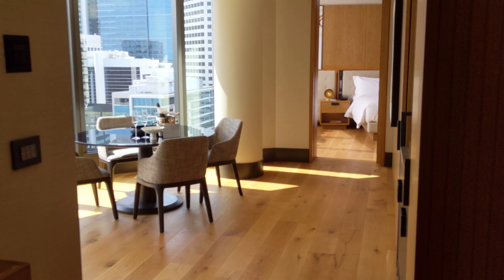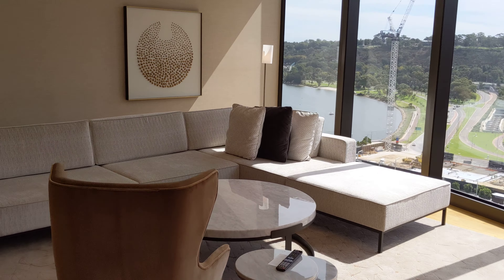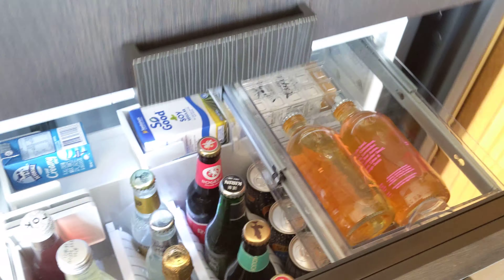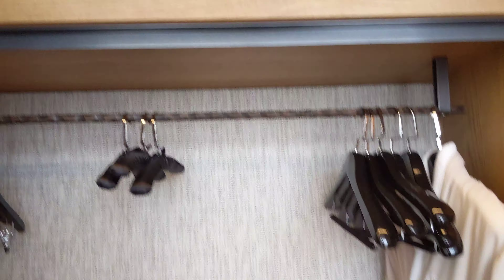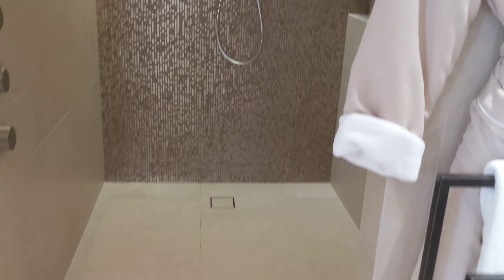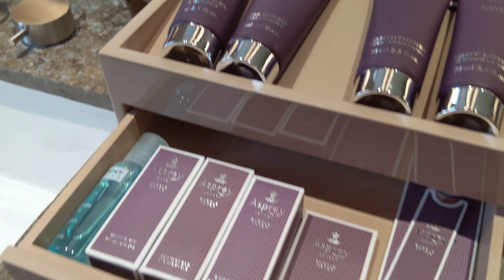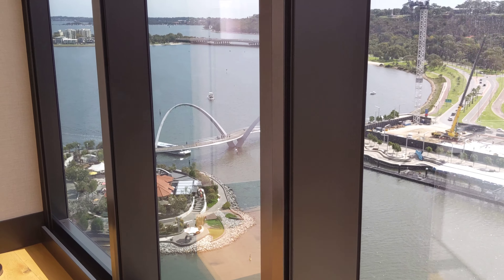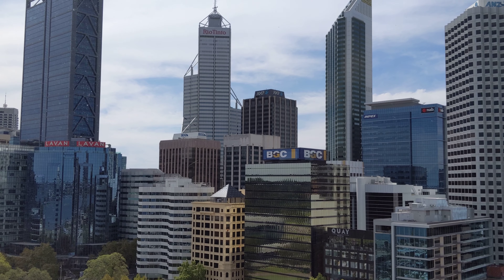Ritz-Carlton Perth, Australia - Review of Elizabeth Quay Suite 1618